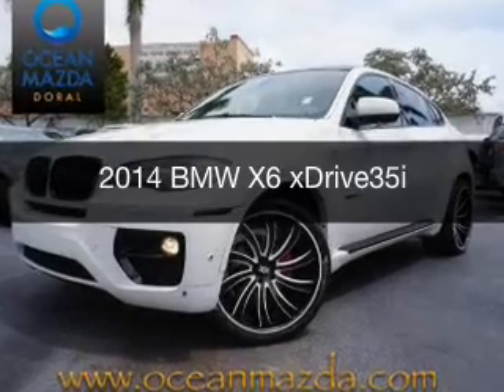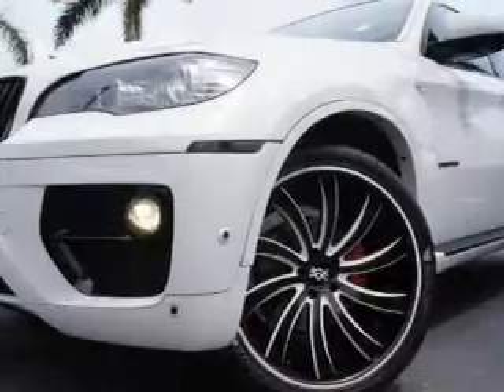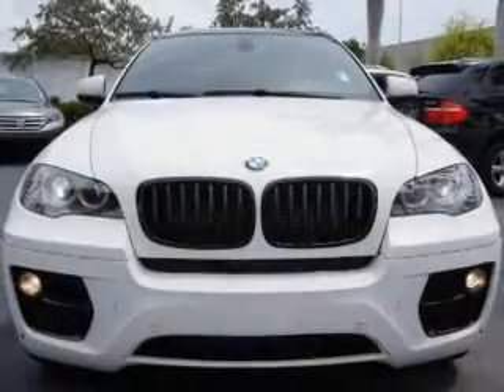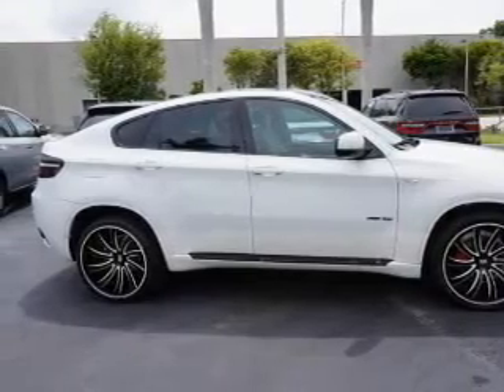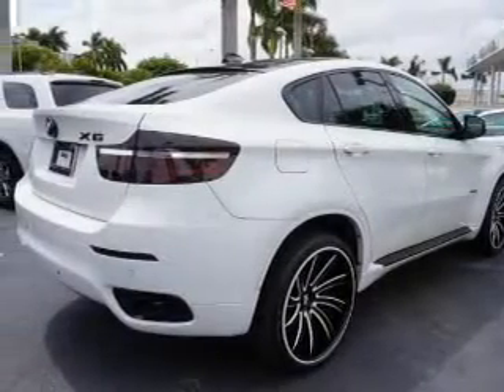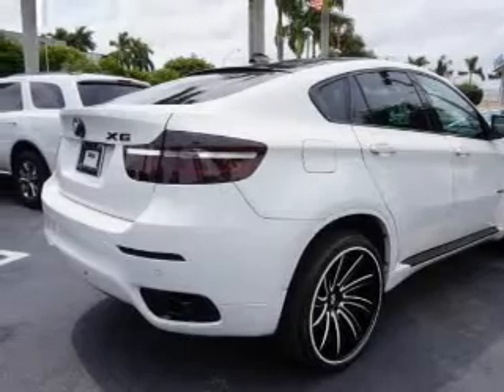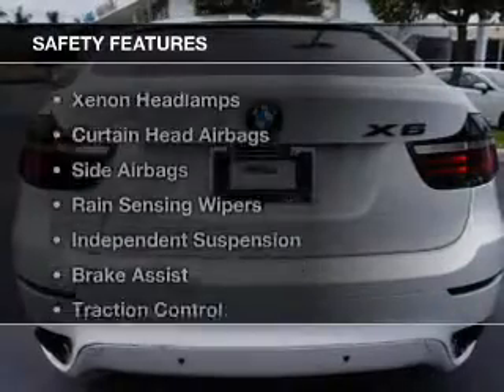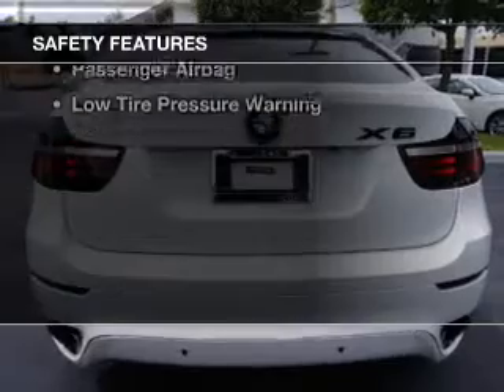2014 BMW X6 - Miami FL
Year: 2014
Make: BMW
Model: X6
Trim: xDrive35i
Engine: 3.0 liter inline 6 cylinder 24 valve
Transmission: 8-Speed Automatic
Color: White
Mileage: 22254
Address:
9675 N.w. 12th Street